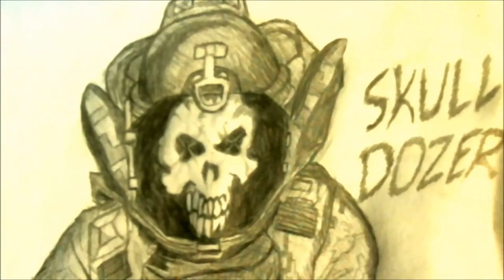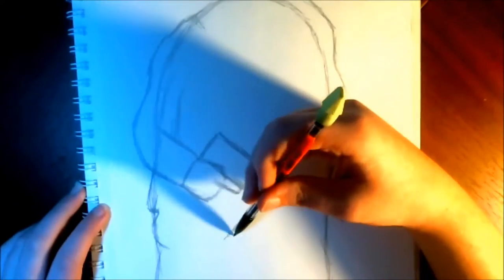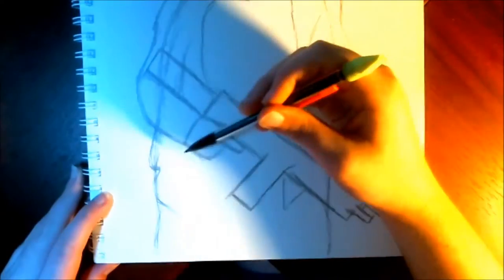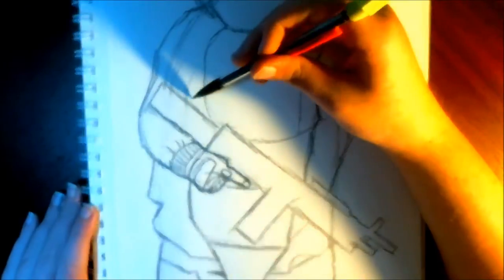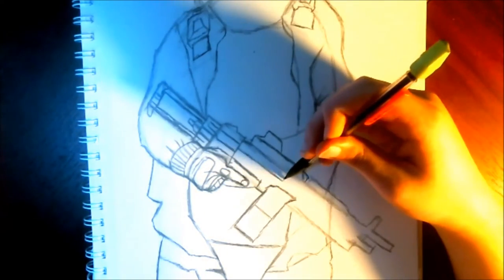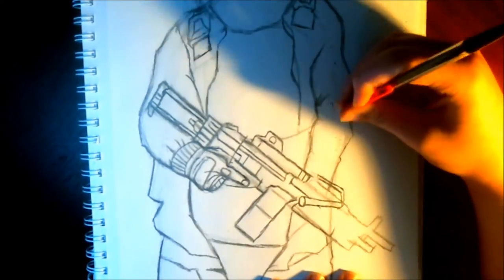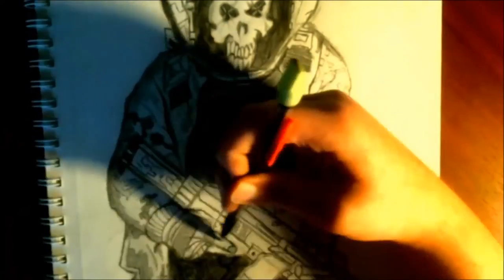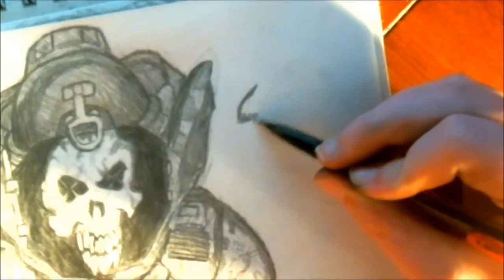How to Draw the Skull Dozer from Payday 2